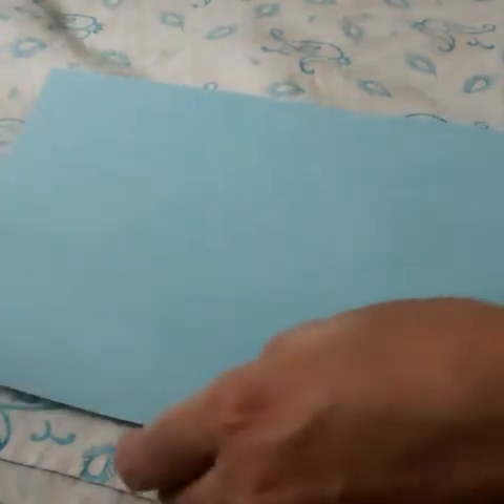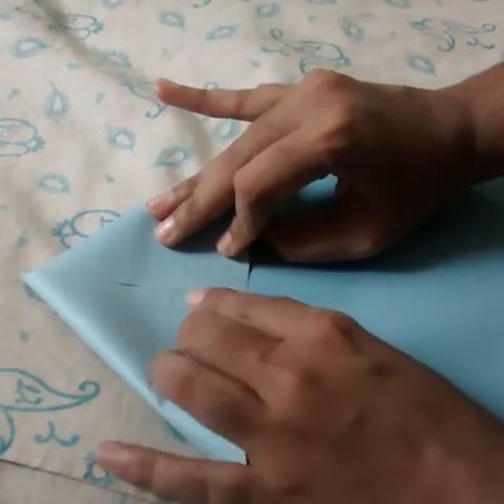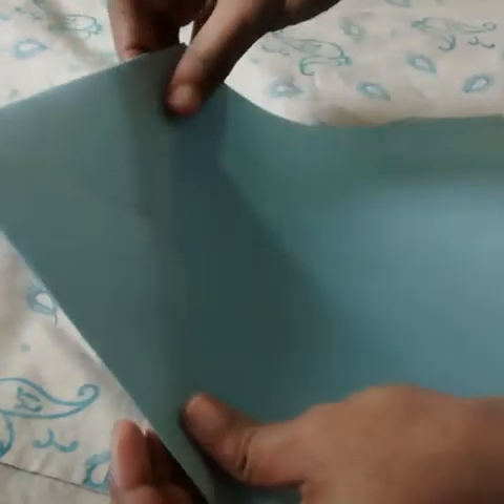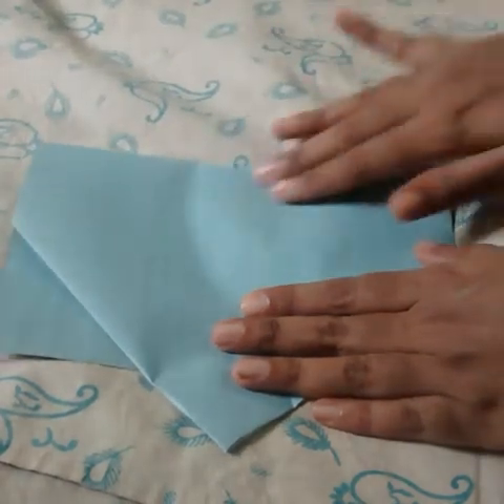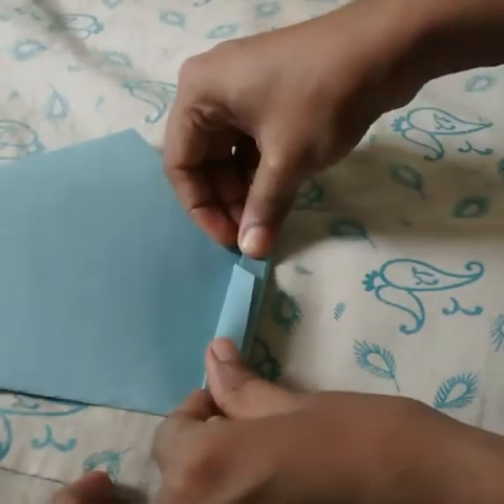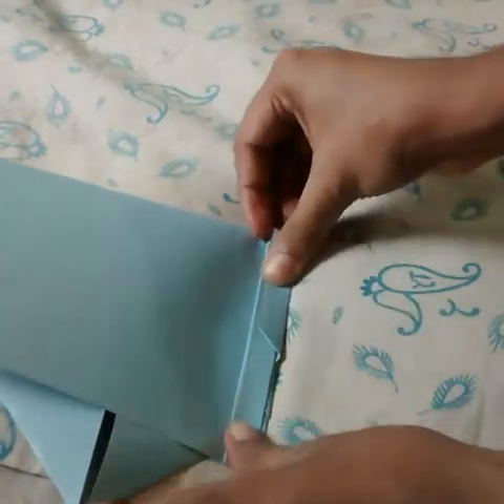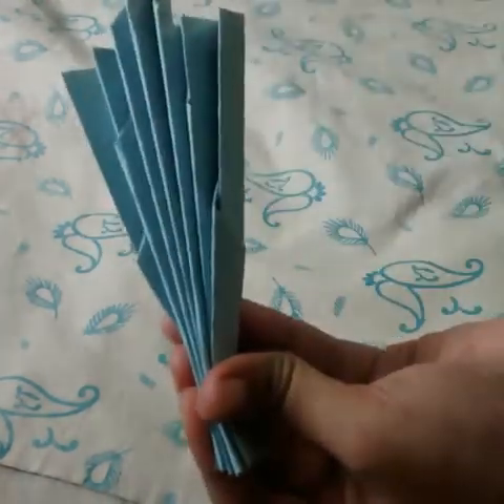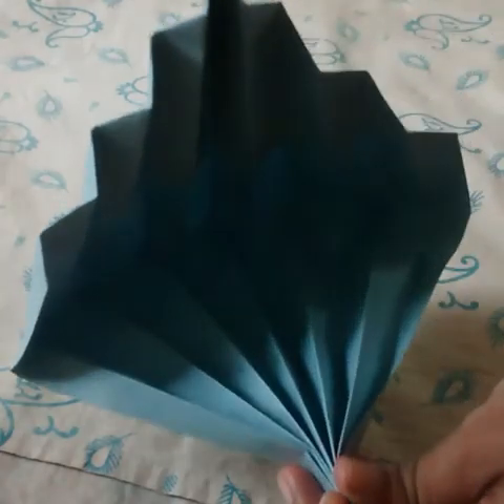How to make a snake head paper craft/kids entertainment through creativity- Craftshala